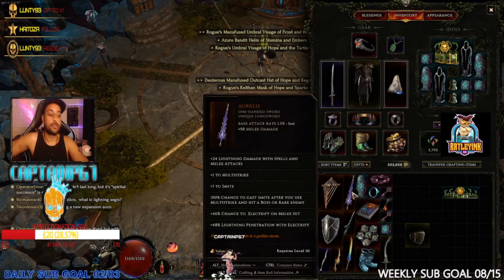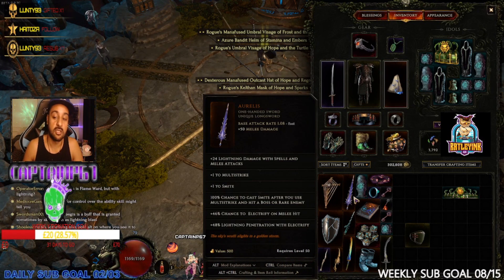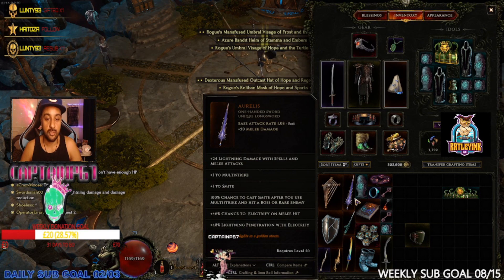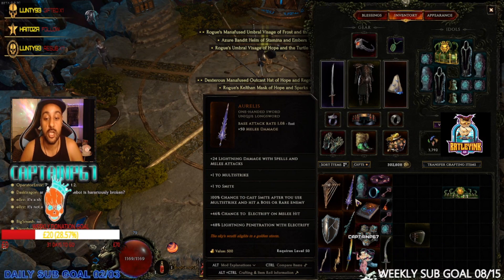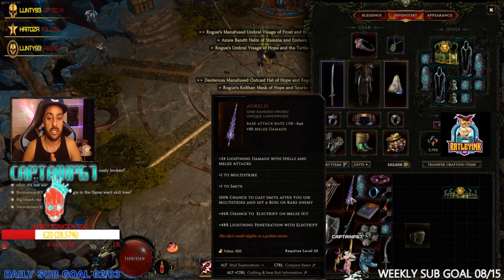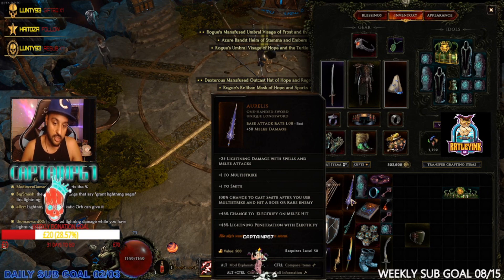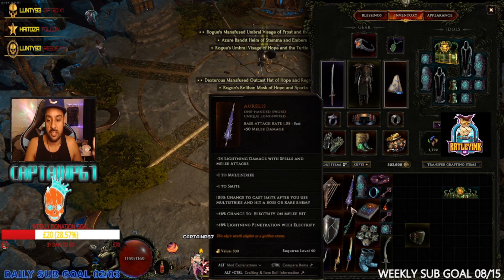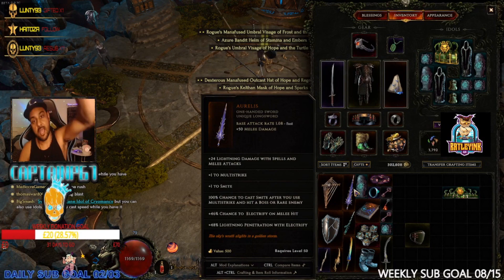LAST EPOCH : AURELIS UNIQUE ITEM OVERVIEW (SPONSORED BY RATLEY INK LLC)